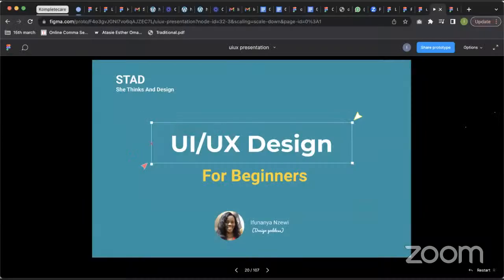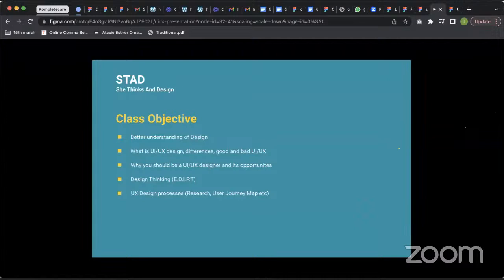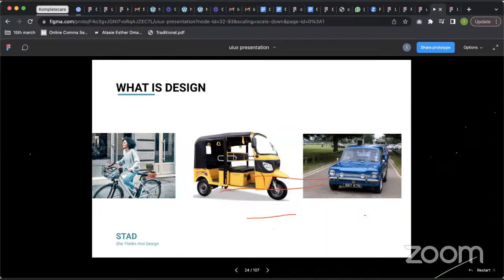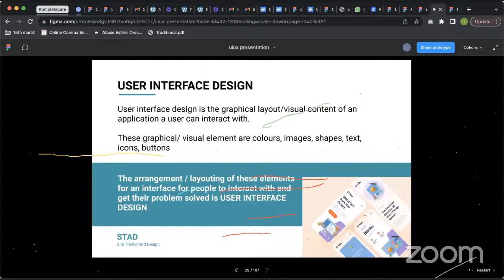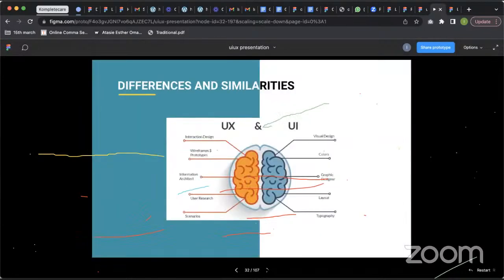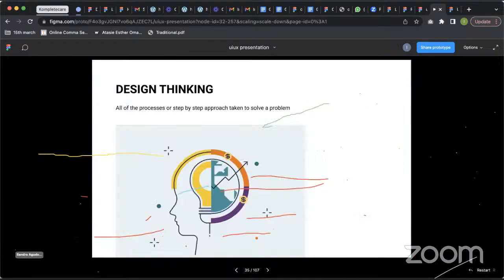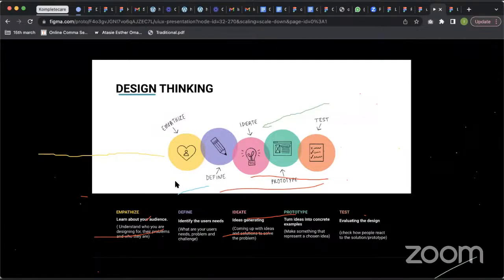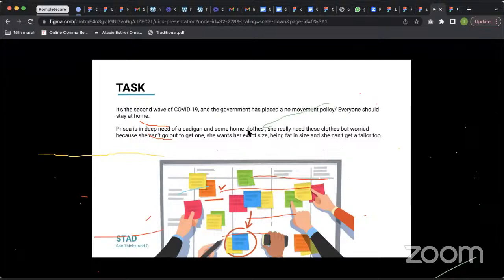Intro to UI/UX